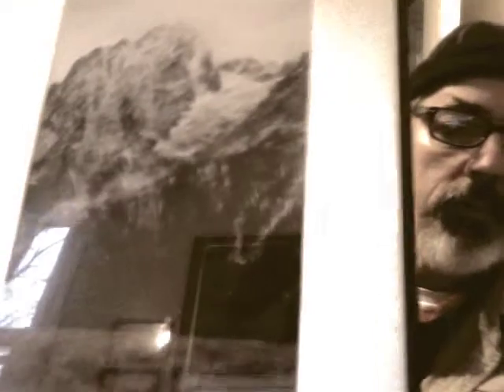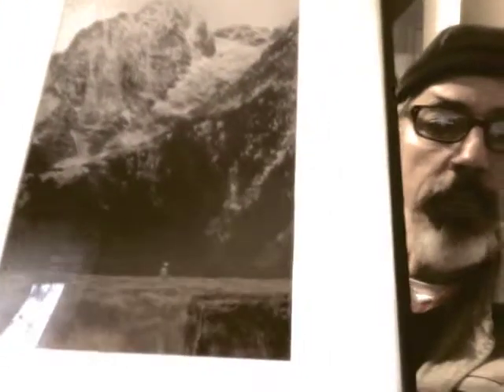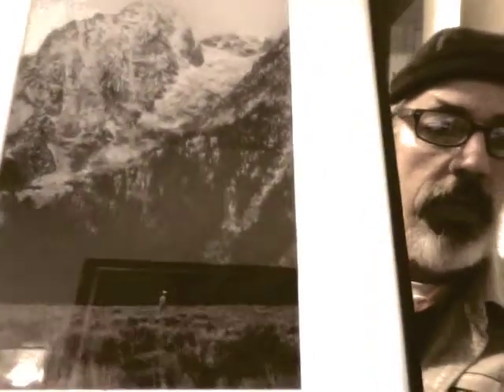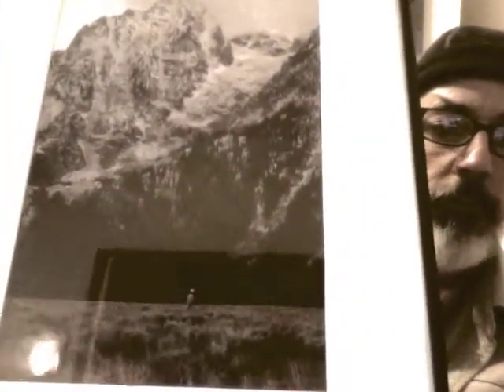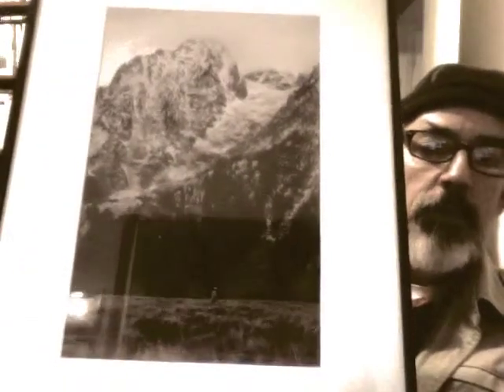How Many Megapixels?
How many megapixels do you need? Good question.